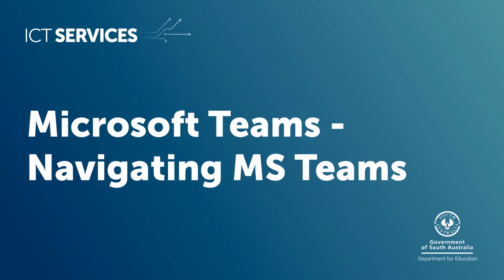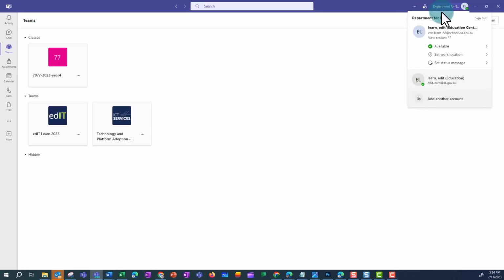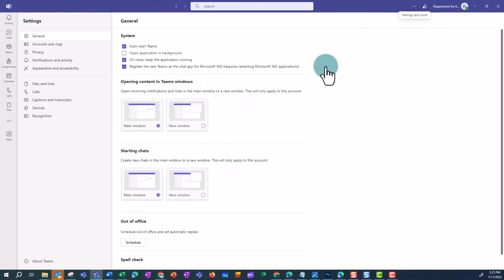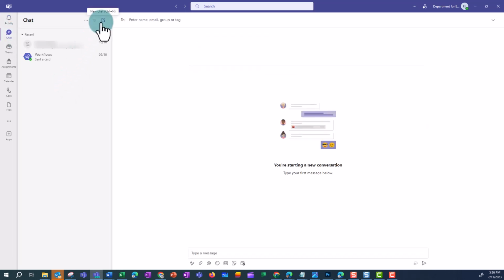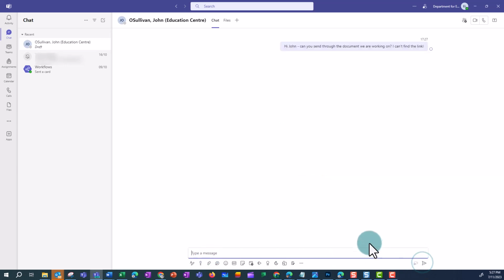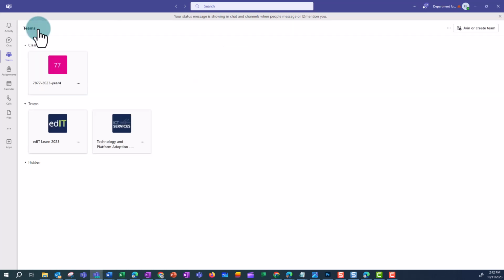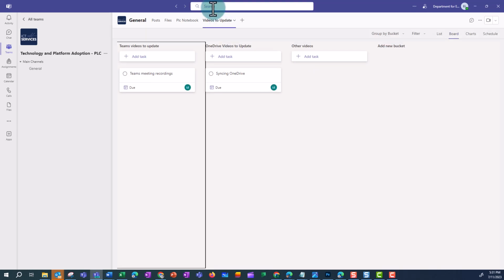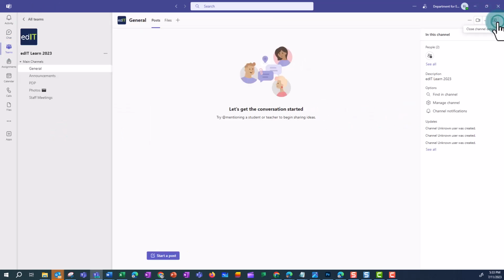Teams - Navigating Microsoft Teams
This video introduces you to some of the features of the new Teams.  It presumes you have access to the new Teams.

This video is embedded in the edIT article KB0017026 (Department for Education staff access only)